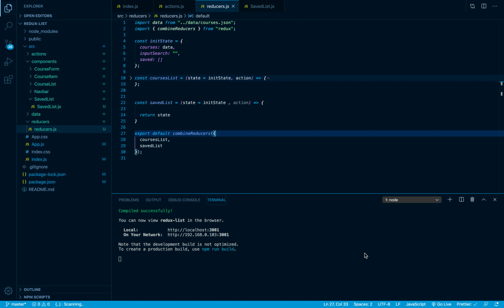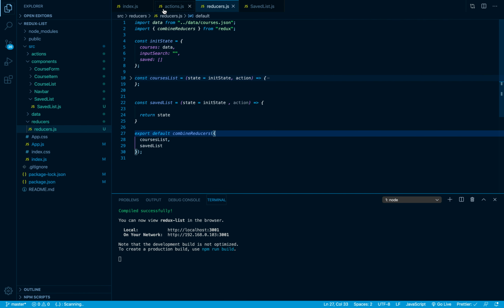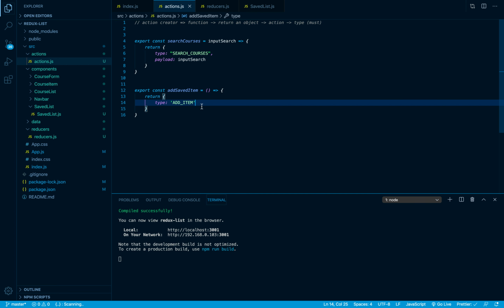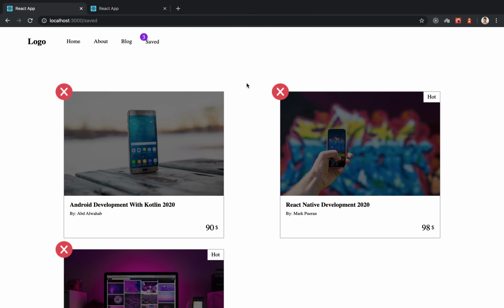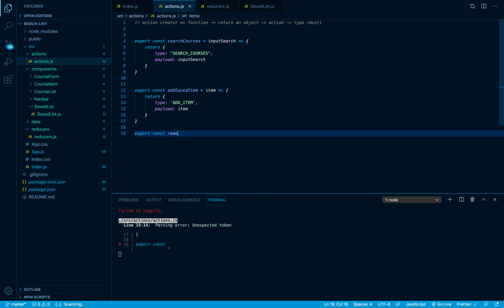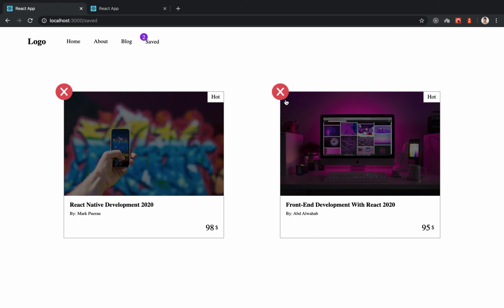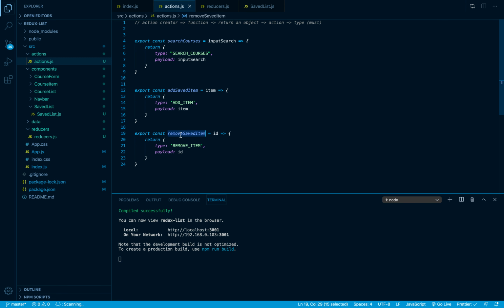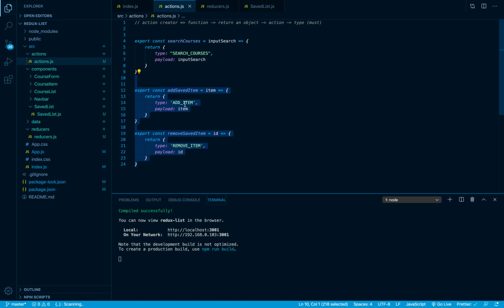23-Redux Tutorial || create the saved actions